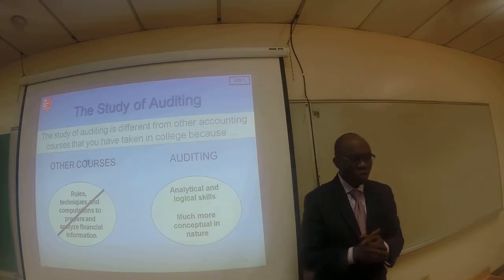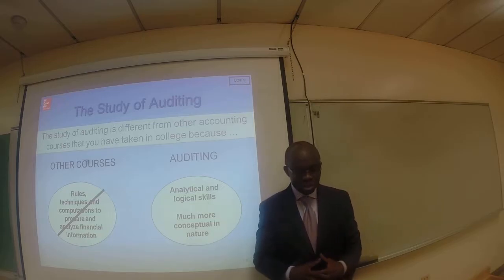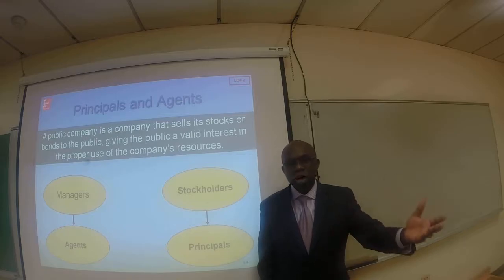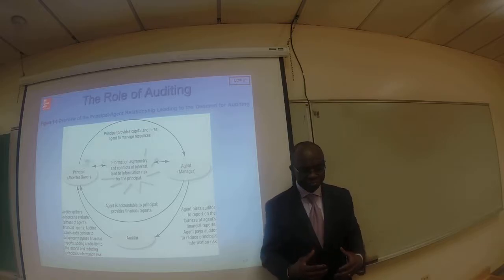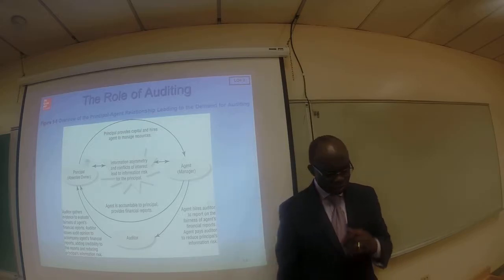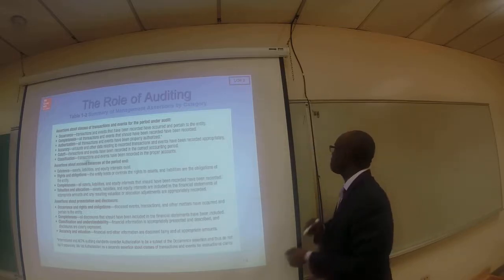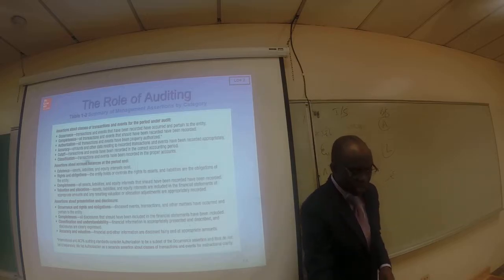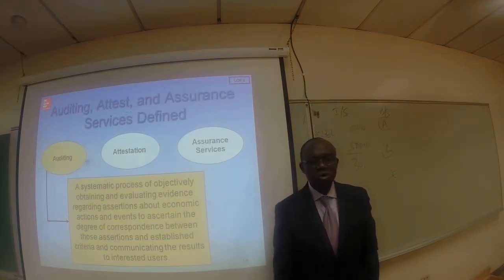Video: Part 1 - Ch 1 An Introduction to Assurance & FS Auditing